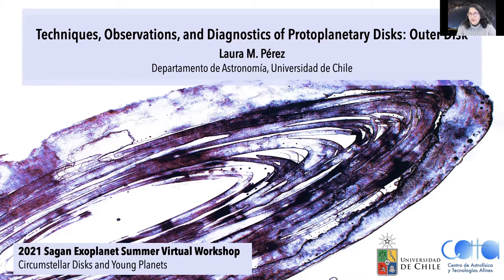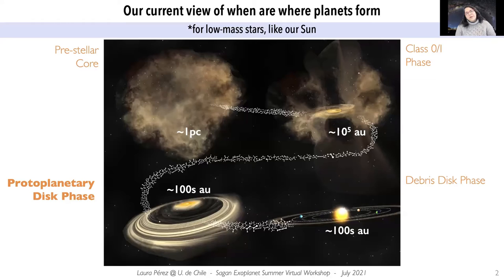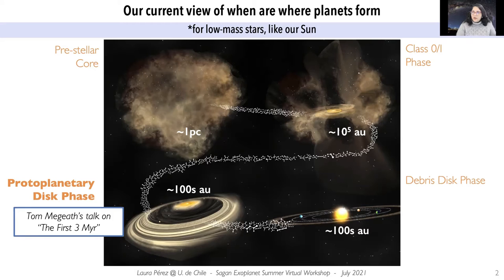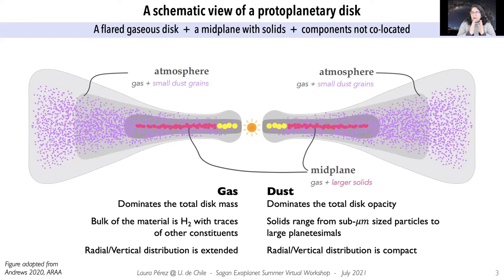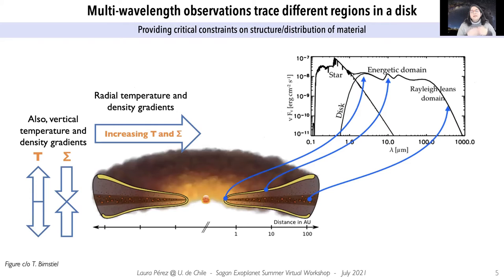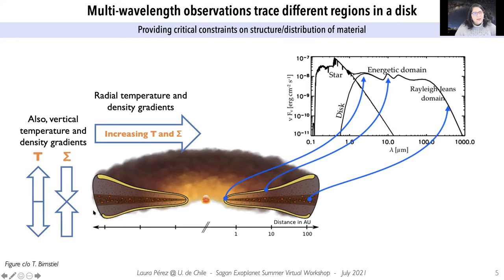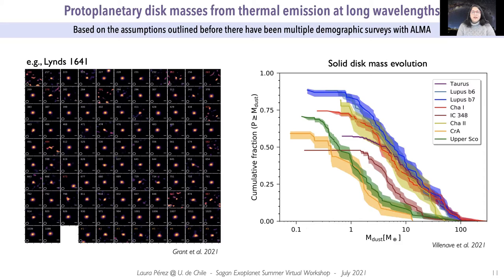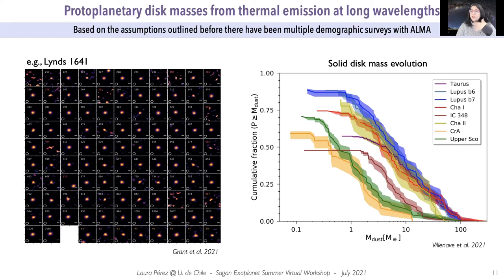L. Perez: Techniques, Observations, and Diagnostics of Protoplanetary Disks: Outer Disk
Presented by Dr. Laura Perez (University of Chile) for the 2021 Sagan Summer Workshop on Circumstellar Disks and Young Planets